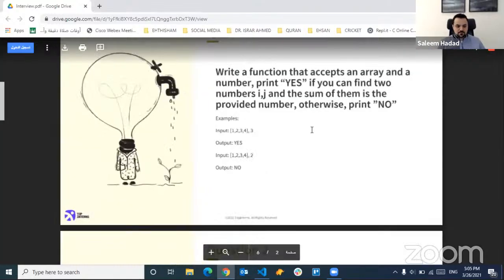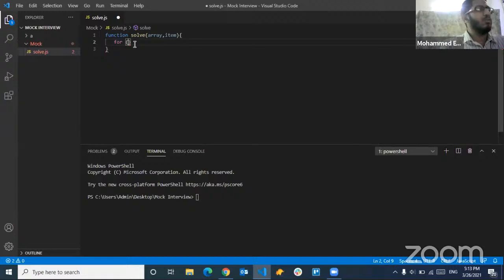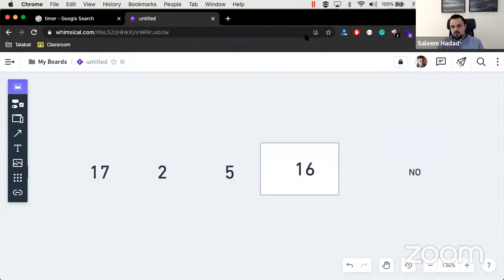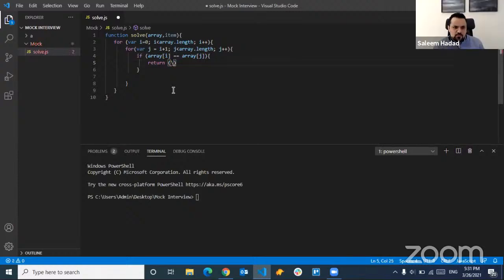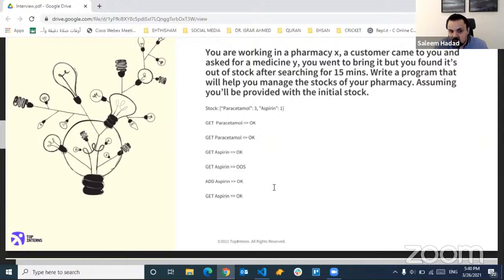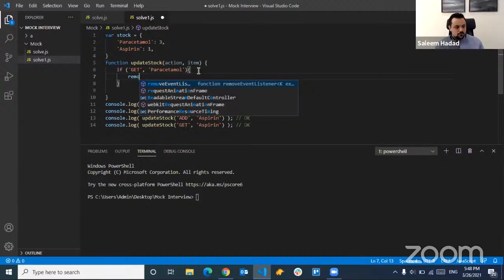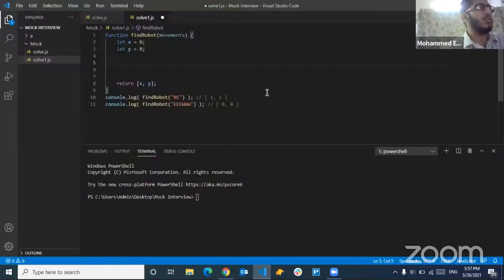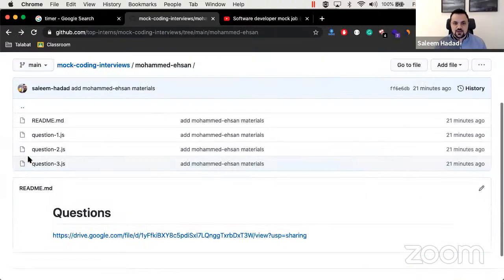Software developer mock job (Coding) interview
This interview is part of activities we do with our students and interns at TopInterns